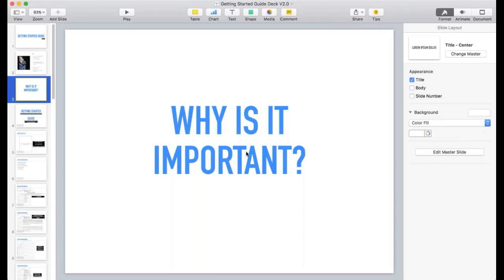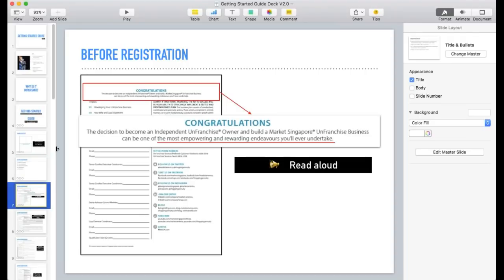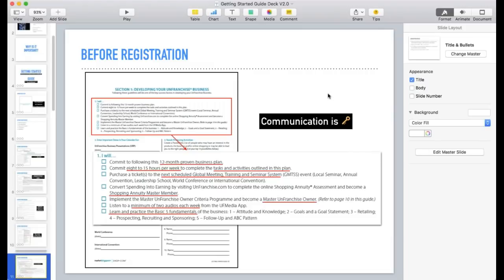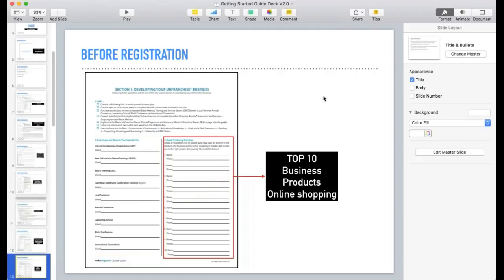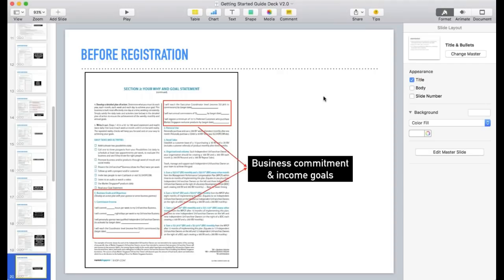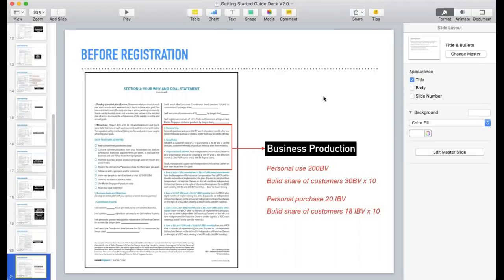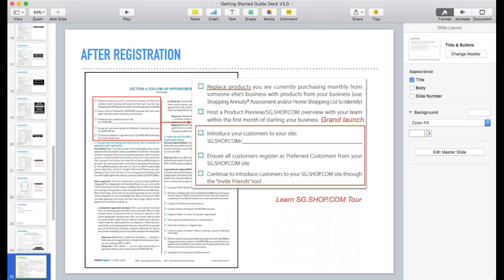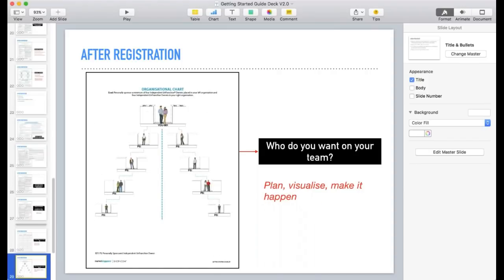Importance of Getting Started Guide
Jy Tay shares when you can use the guide and how to use the guide to go through the business with your New UnFranchise Owners!